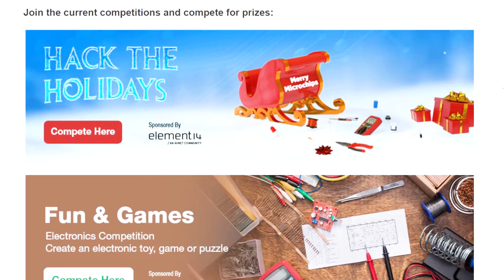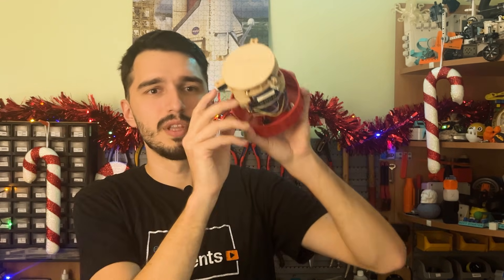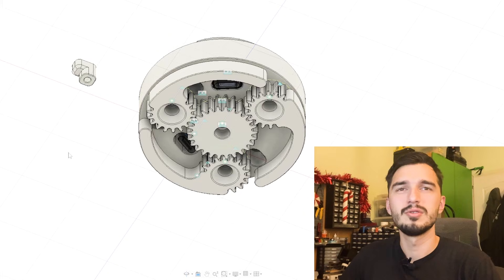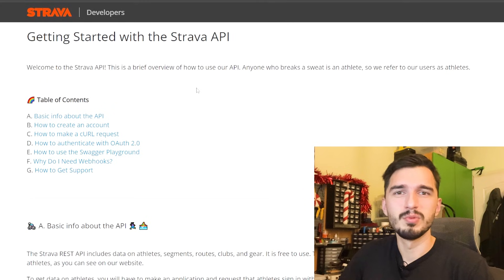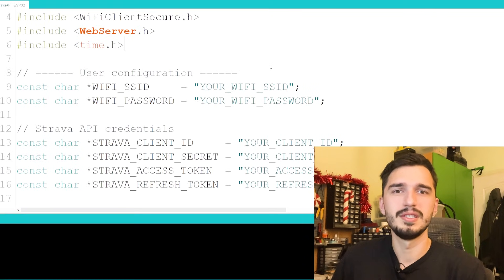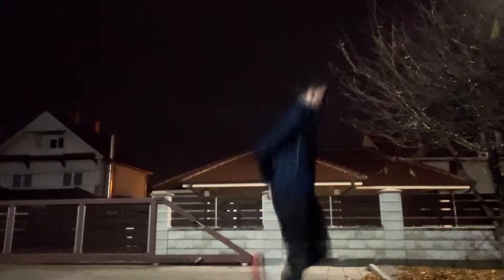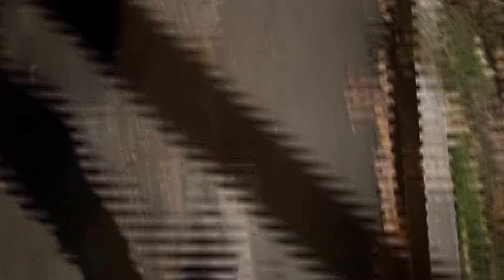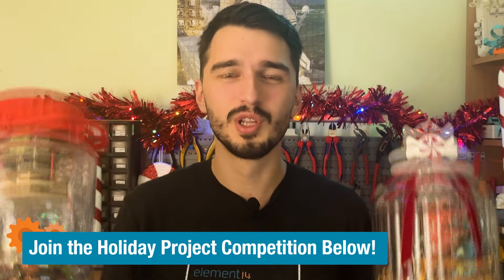Building a Wi-Fi Controlled Cookie Jar Using an ESP32 and Strava Data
Milos rebuilds his old Smart Cookie Jar project using modern parts, a compact 3D-printed locking mechanism, and an ESP32 connected to Strava. The jar stays locked until you complete your chosen running distance, turning your workout into a reward you actually have to earn. In the video he walks through the updated mechanism, the ESP32/Strava integration, and a real test run to prove it works—all while keeping the jar looking like an ordinary container of treats!

[02:03]-The Plan
[03:46]-Locking Mechanism
[06:03]-Software
[09:48]-Assembly
[11:37]-The Dem-Ho-Ho-Ho